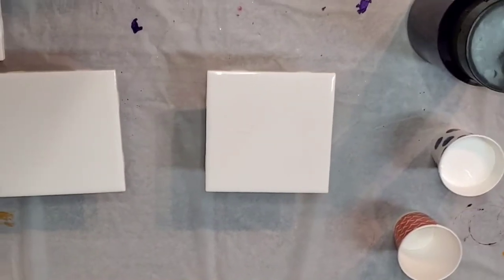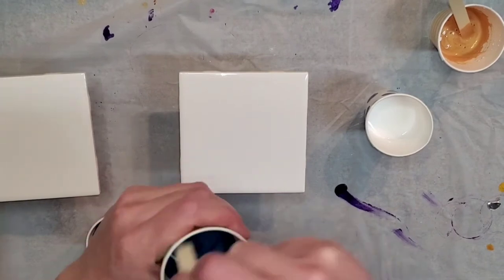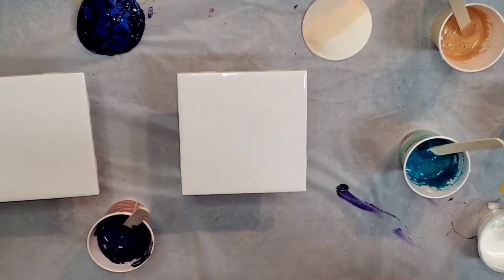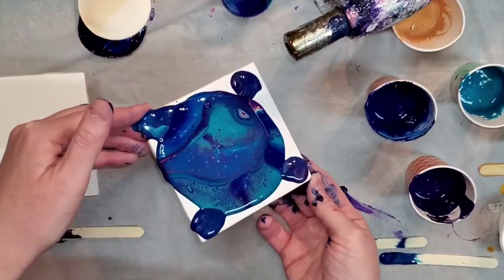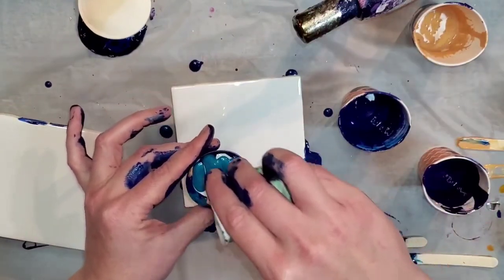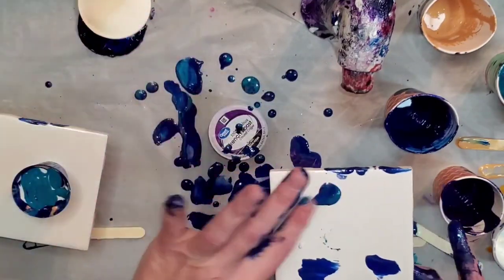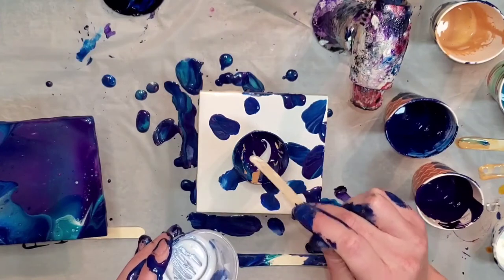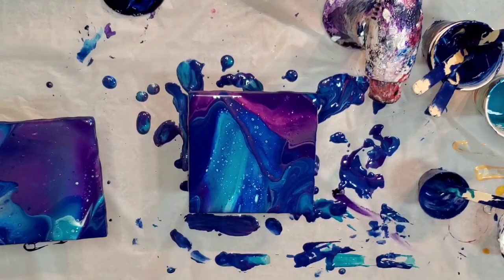#89 Acrylic Pouring Basic Flip Cup | Great for Beginners! | Paint Pouring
While our channel has some older content with more basic acrylic pouring, we haven't done that in a while, so I wanted to share some more basic pouring with you all. I have been practicing the bloom recipe quite a bit, and I love it, but I also love more traditional pouring techniques, so I do not want to neglect them. I have another market day coming up and want to do some more coasters too, so we will have that journey together :)

Colors Used:
Master's Touch Violet
Master's Touch Phtalo Blue
Artist's Loft Old Gold
Artist's Loft Metallic Cobalt Blue
Interference Green by Colourarte

When mixing paint/resin, I prefer to use the condiment cups since it is usually a small batch of paint.